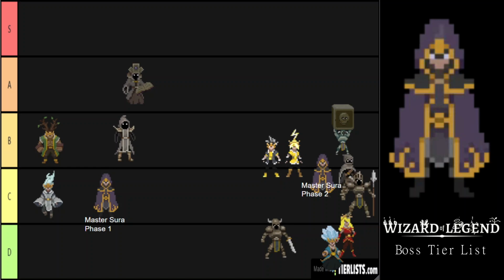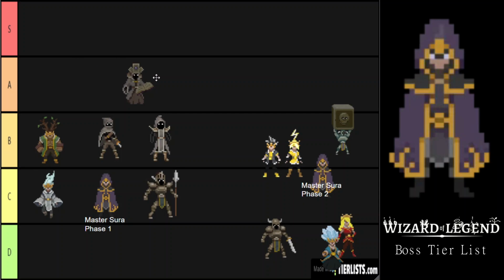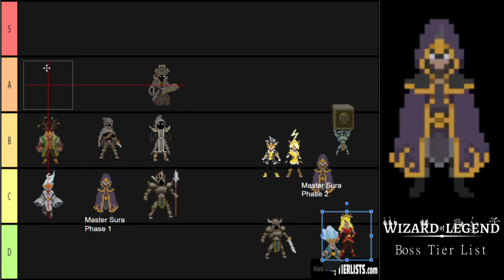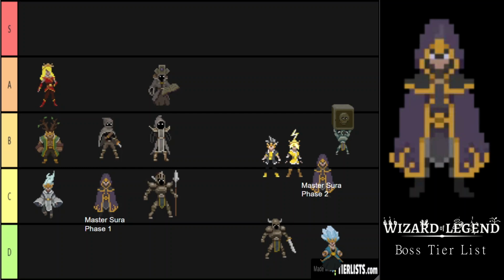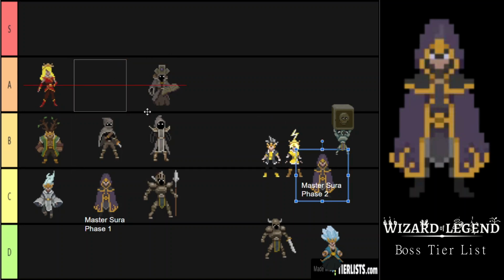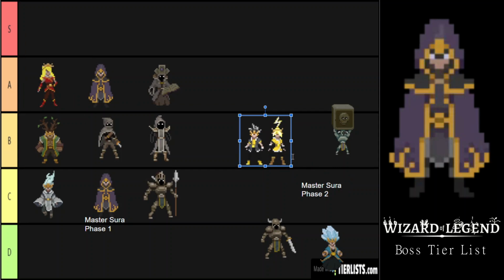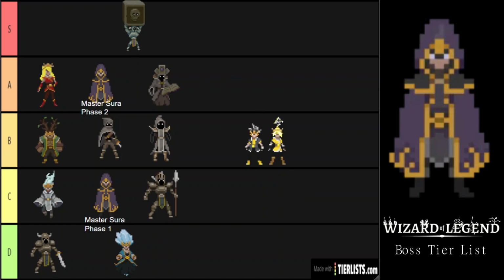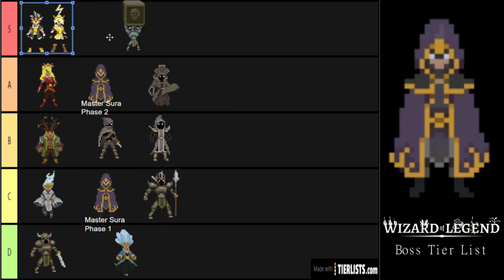Wizard of Legend Boss Difficulty Tier List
Wizard of Legend is a game I love.  I have over 100 hours and play it whenever I get the chance.  I have always wanted to make content on it but have it on my Switch and don't have a capture card.  This was what I chose to make.  I'm really proud of the video and I hope you all enjoy it.  And yes, I'm aware the audio isn't very good, I'm working on getting a proper mic.